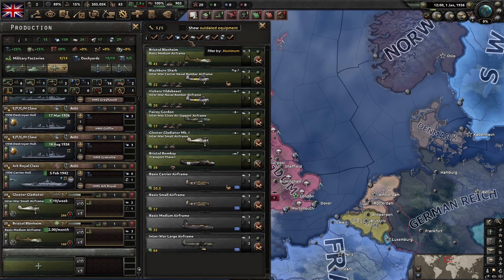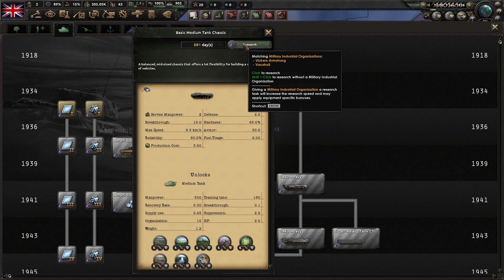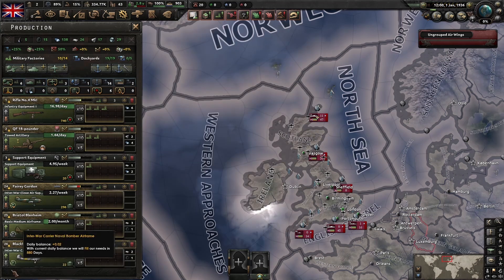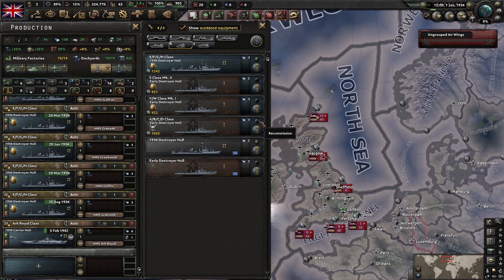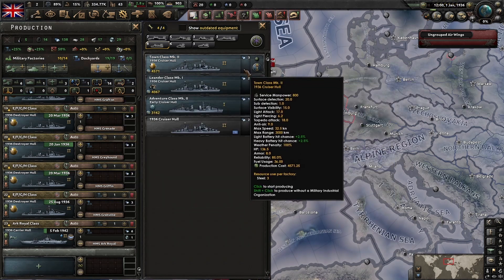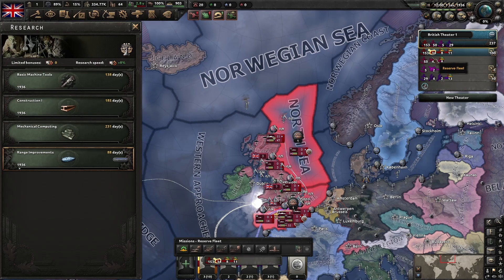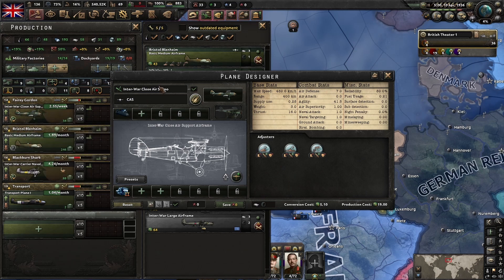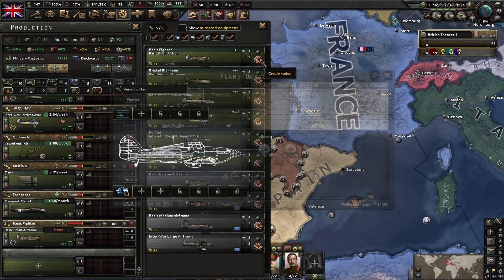Optimizing land, air and naval XP - an indepth HOI4 guide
This guide should be useful for countries in Hearts of Iron 4 that struggle with XP in the early game. Using the auto-upgrade feature among other options, we can get the most out of XP in the tank, air and naval designers so we can save points for doctrines and other important early game investments.

Includes tank, air and naval examples.